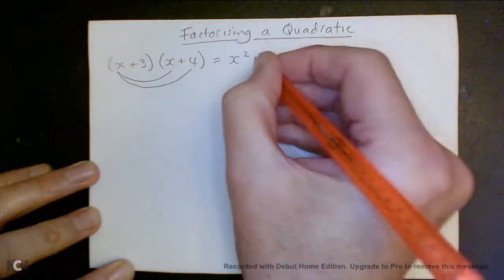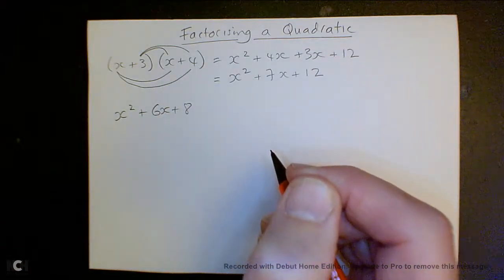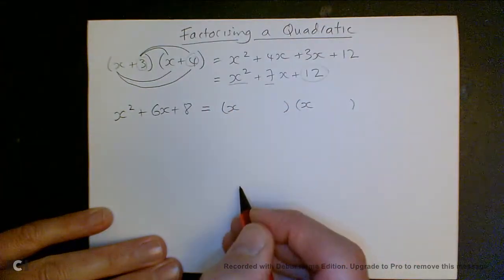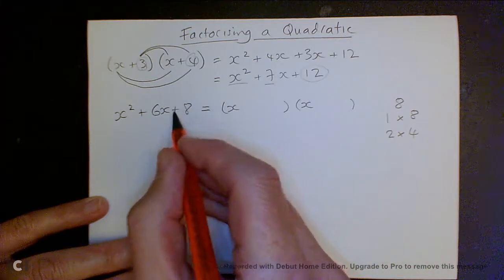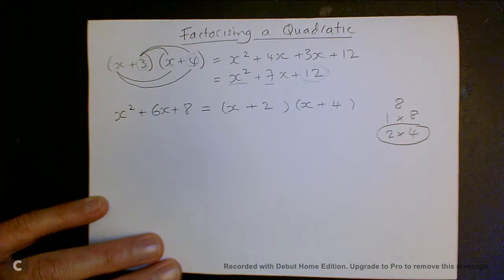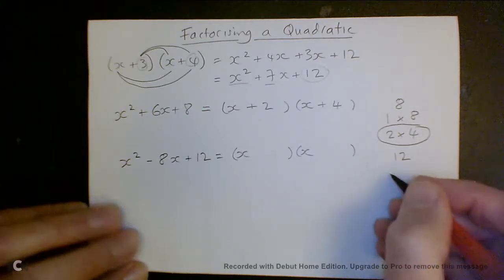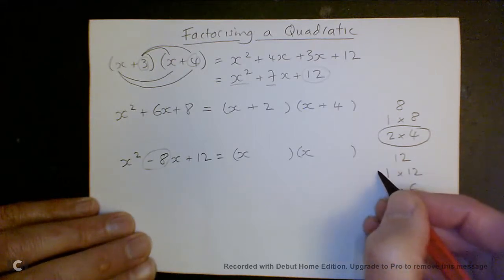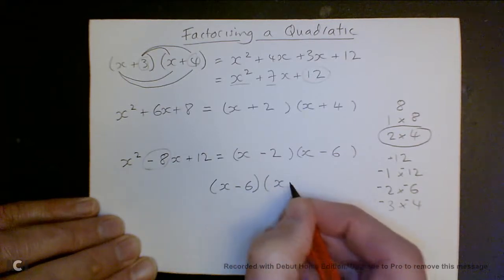Factorising a quadratic